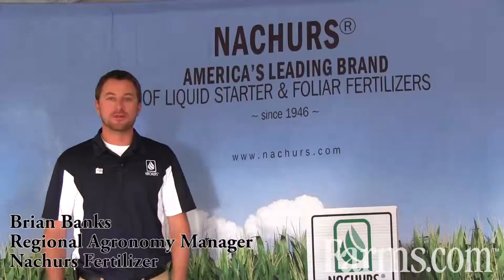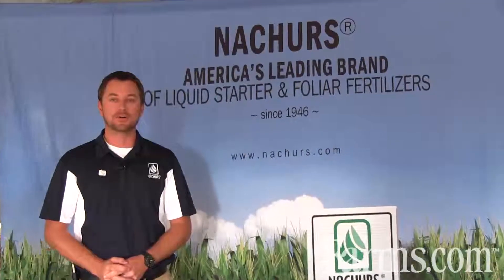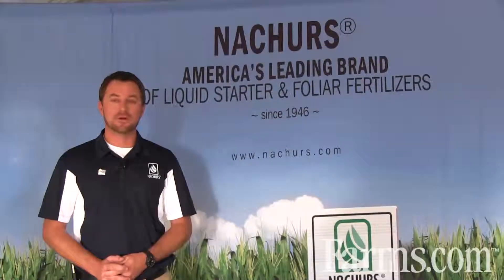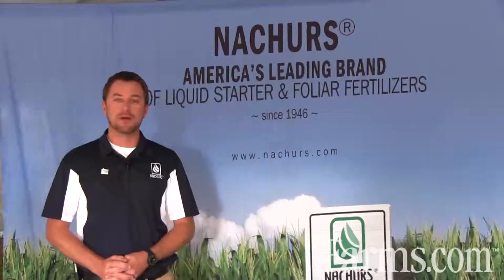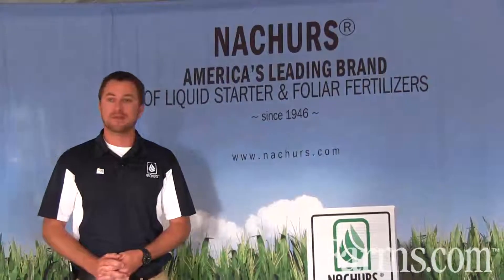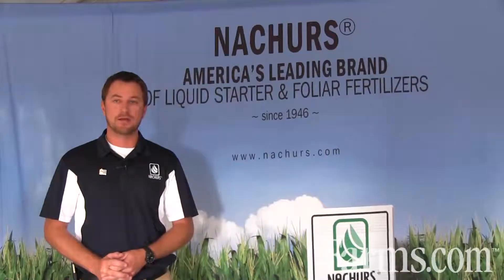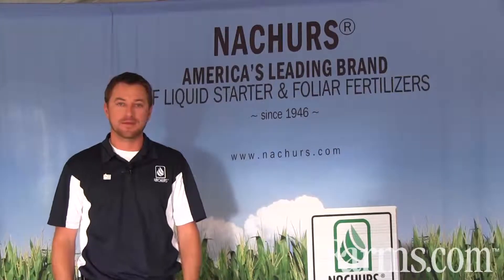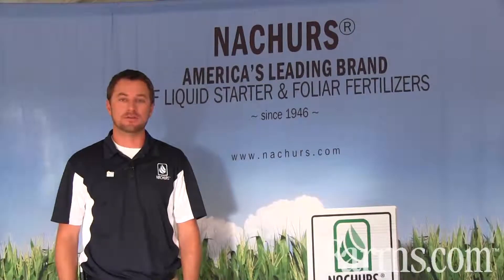Nachurs Liquid Starter Fertilizer Overview To Help Maximize Crop Yields.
Brian Banks presents how Nachurs' Liquid Starter fertilizer can benefit farmers to help maximize crop yields.